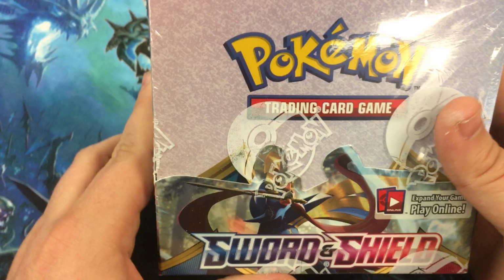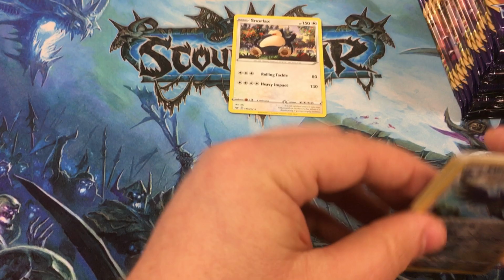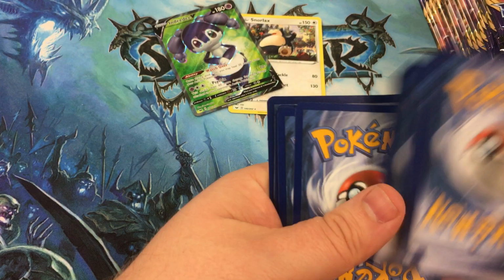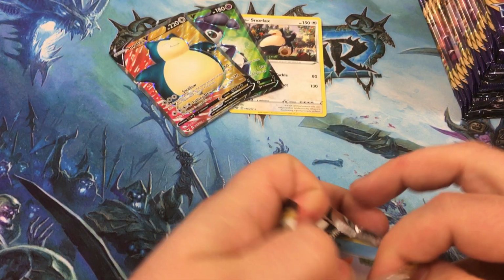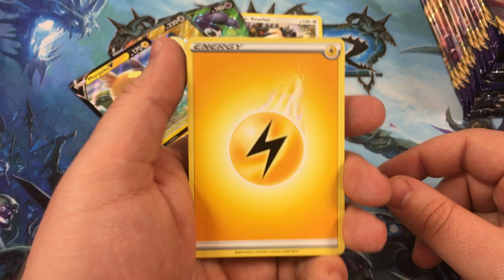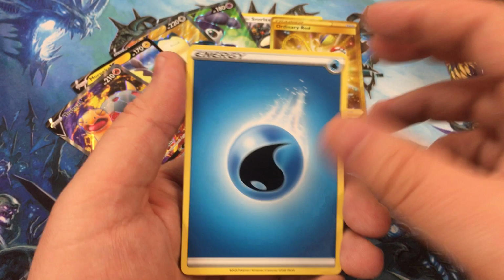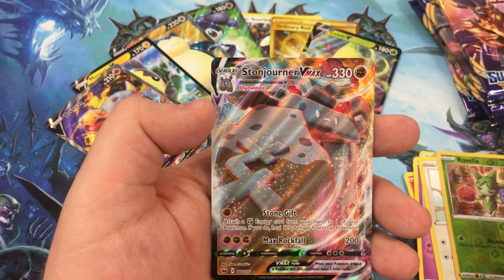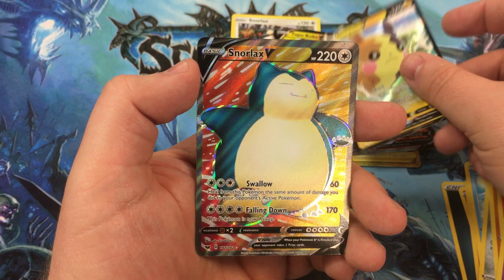Pokemon Sword and Shield base set unboxing!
We open a box of the brand new Pokémon set, Sword and Shield, available this Friday!